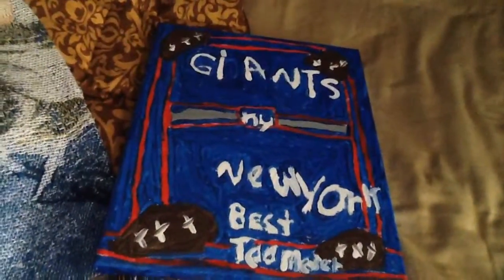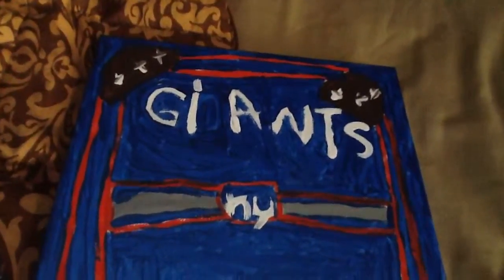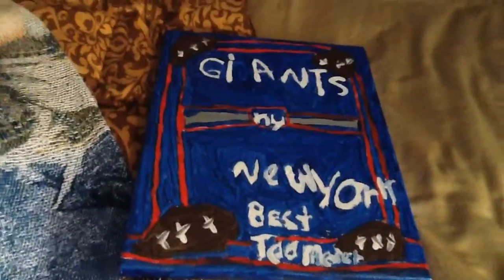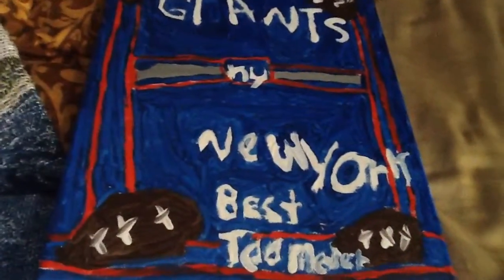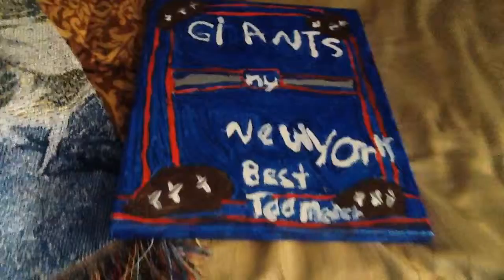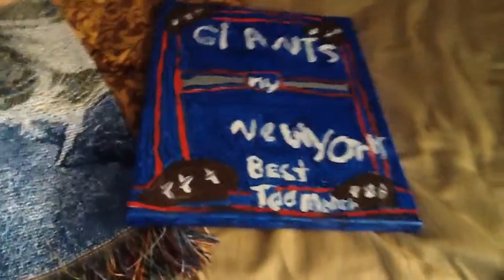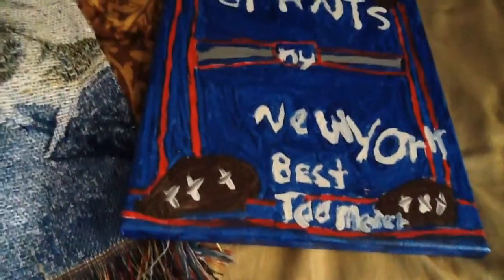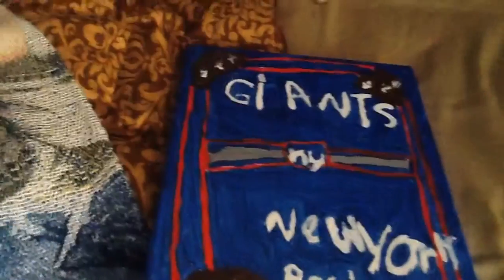Giants New York paninting I did yesterday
Giants New York paninting I did yesterday and it my favorite Team the best team ever